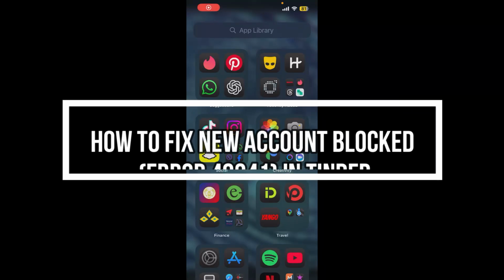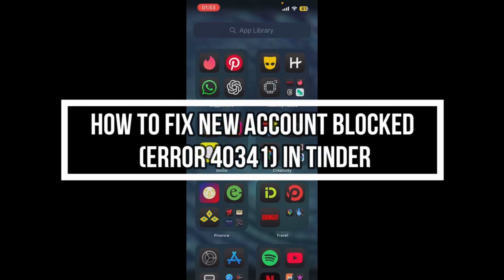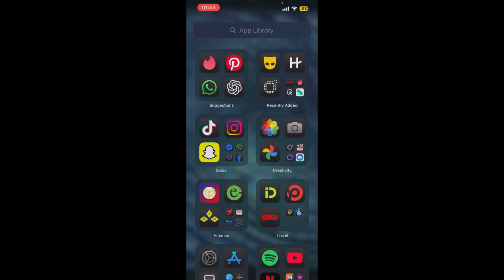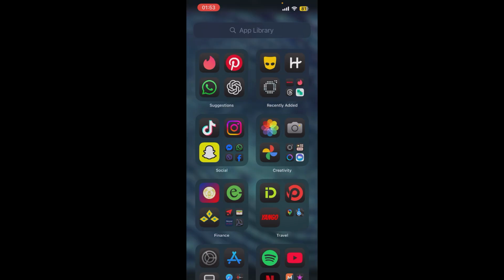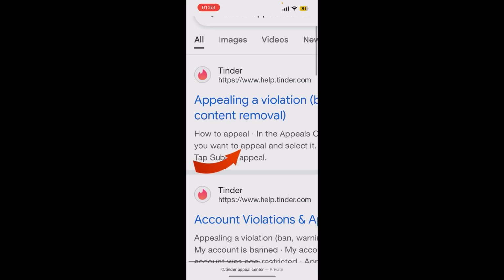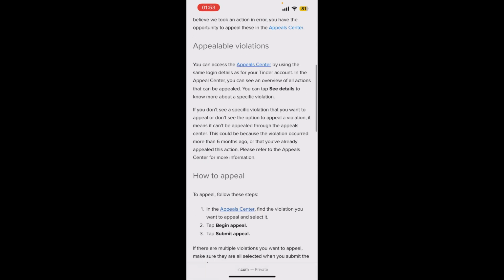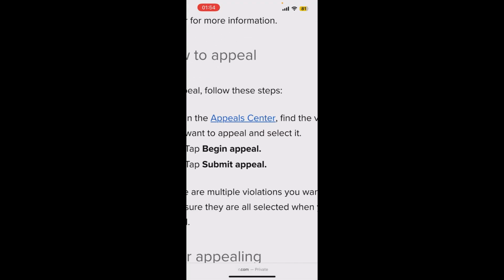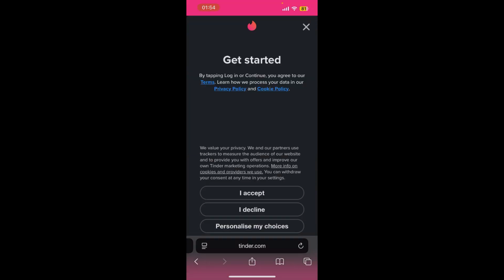How To Fix Error 40341 In New Tinder Account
This video show you how to fix error 40341 in new Tinder account This video is all you need to guide you through all of the process to fix the issues you are having or to optimize your device with all of the  answers to your questions in the following topic.